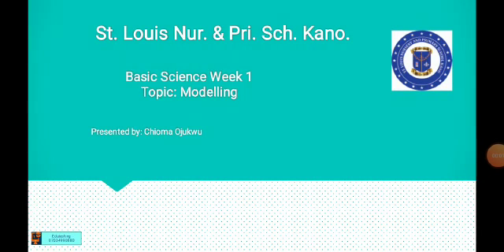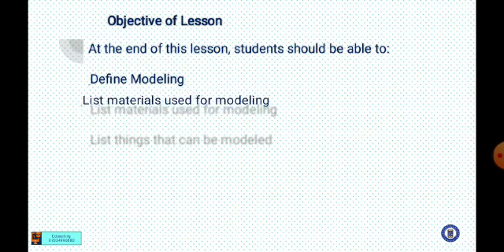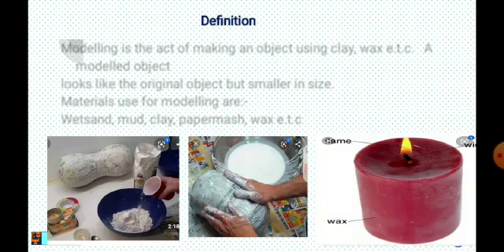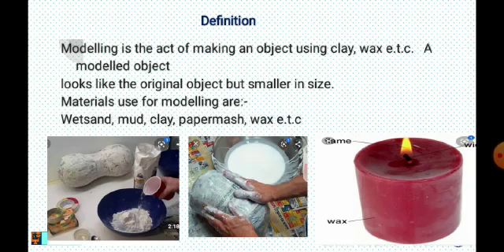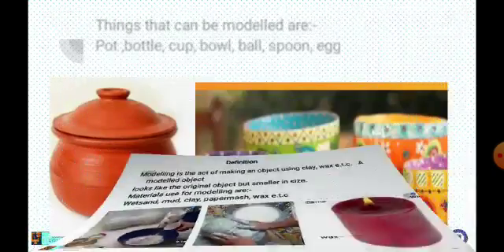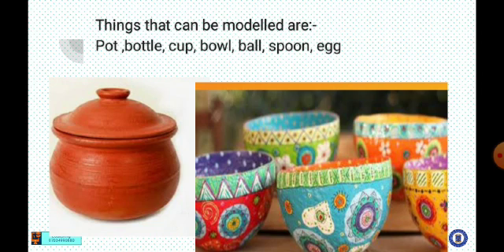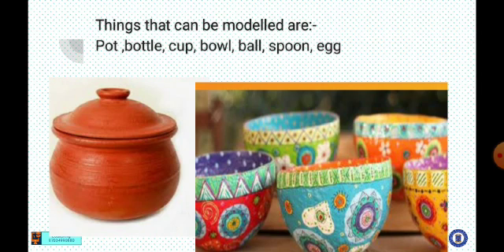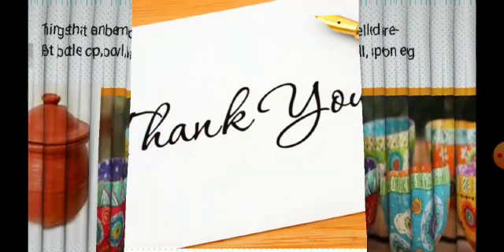Basic Science primary one